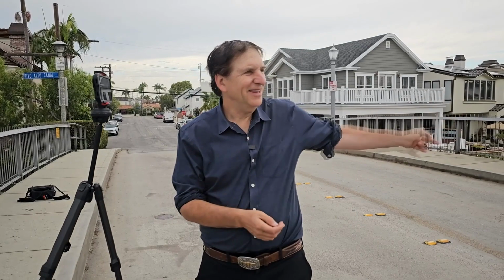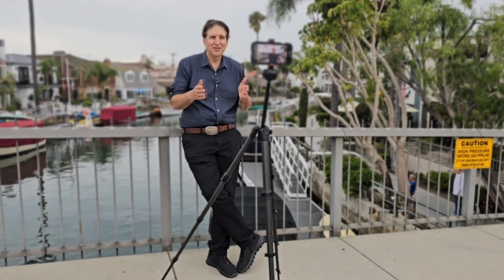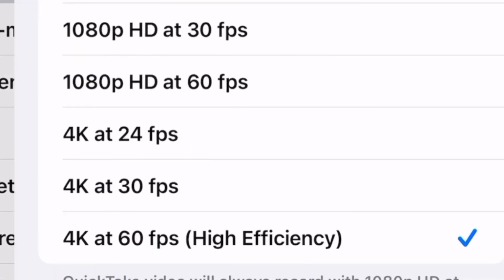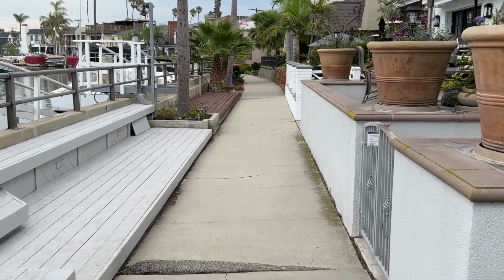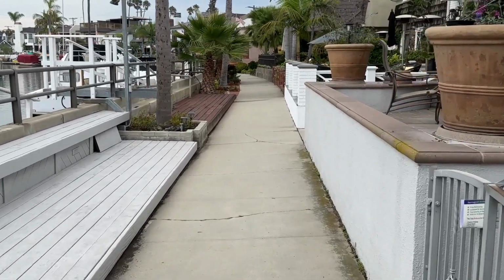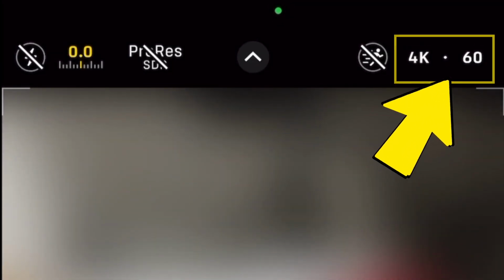HOW to make an iPhone Travel Photography Video: Shot by Shot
In this companion to the iPhone Travel Photography in Naples Island episode,
PhotowalksTV now offers a behind the scenes tutorial on how to make a travel video on an iPhone, from beautiful Naples Island.
Naples is a tiny enclave of Long Beach, California, (in the heart of Los Angeles County) styled after an Italian small town, set on canals, complete with gondoliers and streets named after Rome, Venice and other Italian wonders.
In this video, Jeff will show you how to set up your shots, how to get motion, pick your best spots and more.